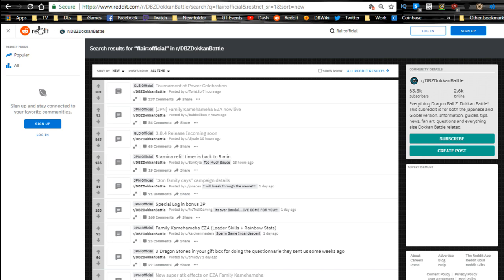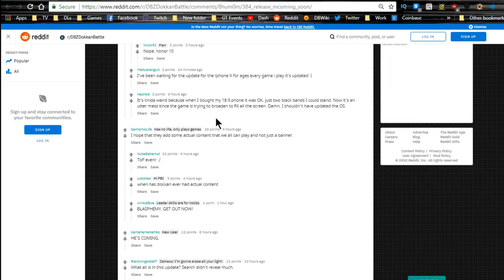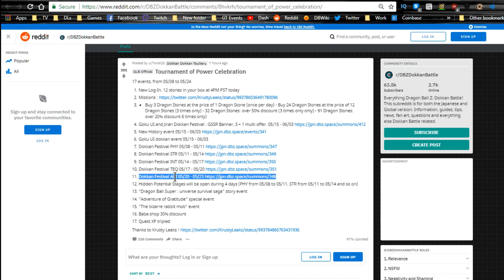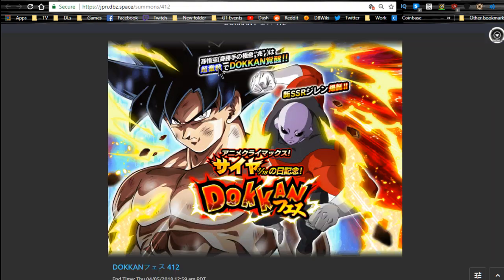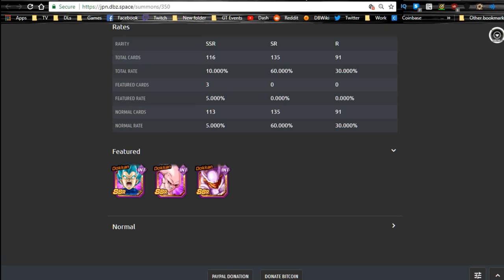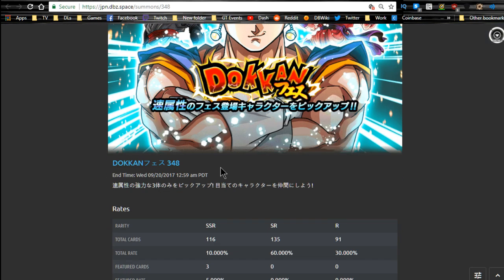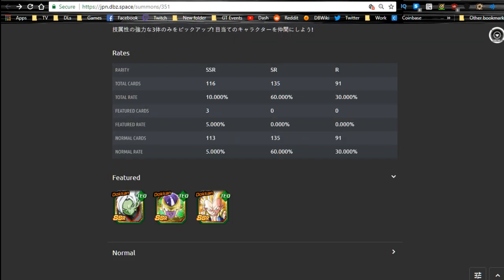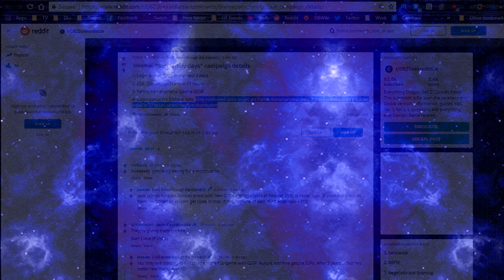WT Results - Update 3.8.4 - Jiren Banner - UI Dokkan Awaken! || DBZ Dokkan Battle